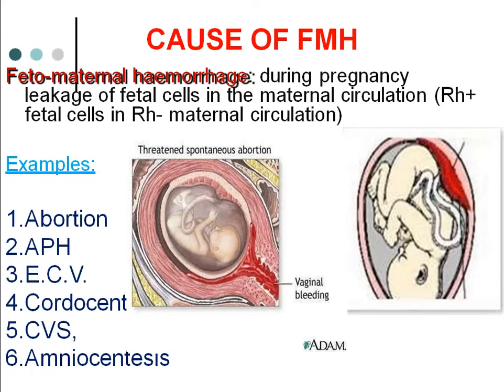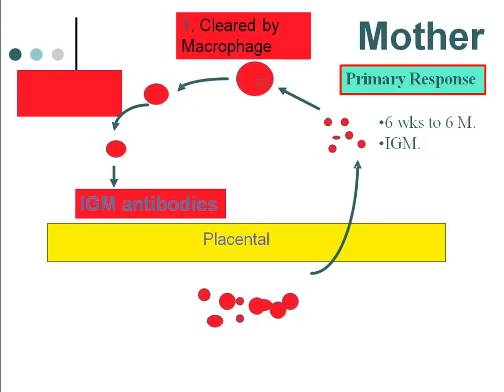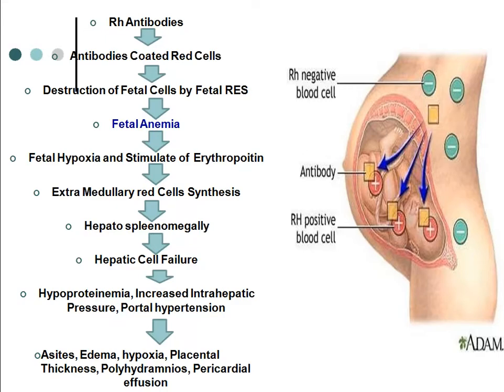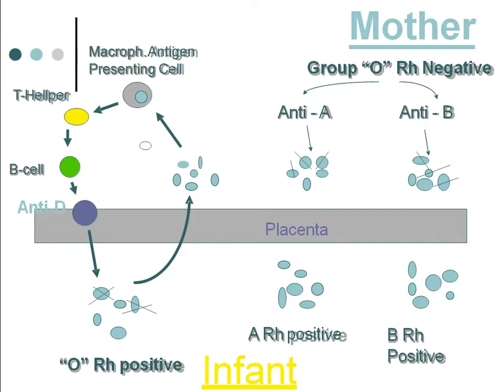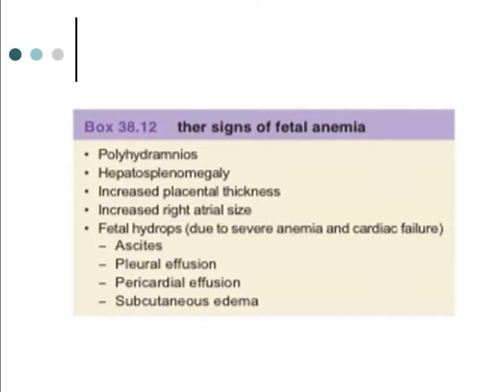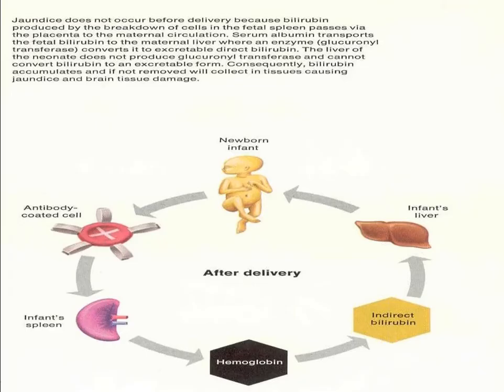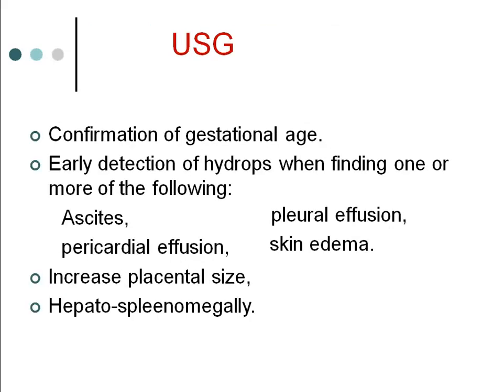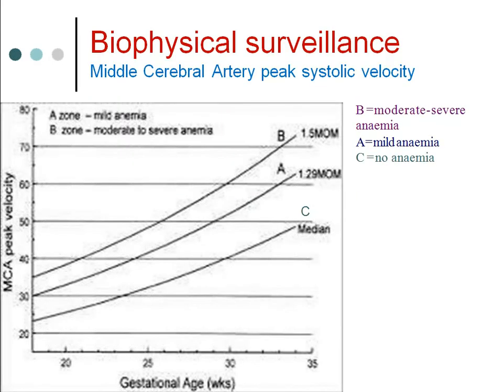GYNAECOLOGY & OBSTETRICS - TOPIC - FETO MATERNAL HAEMORRHAGE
ABOUT THE FETO MATERNAL HAEMORRHAGE